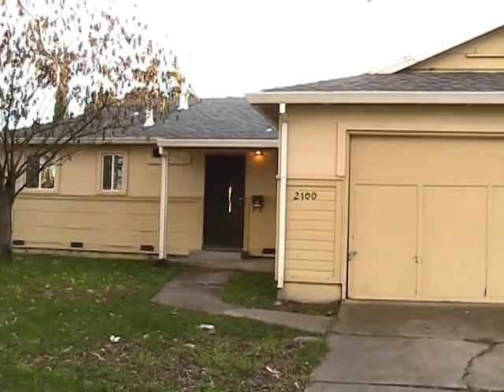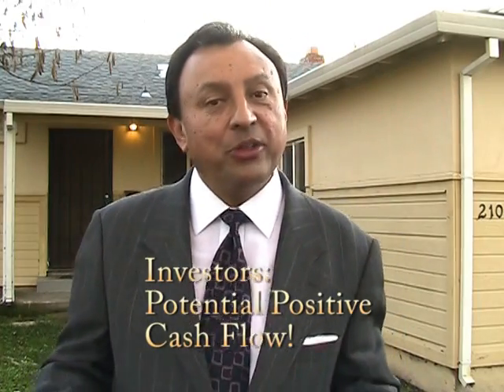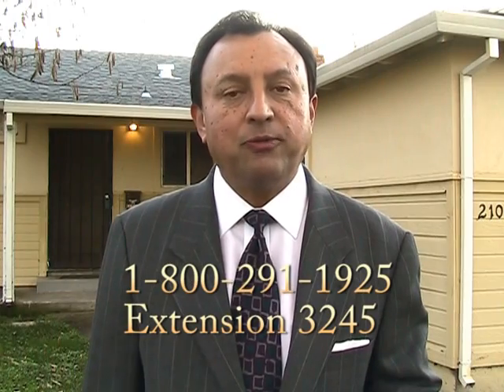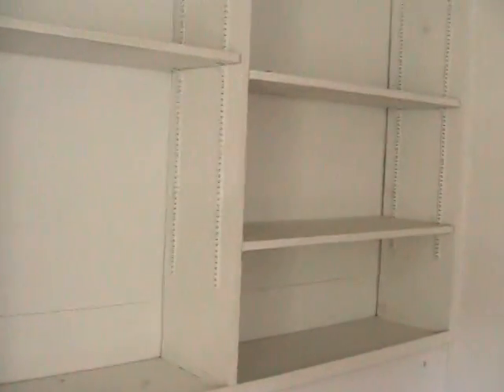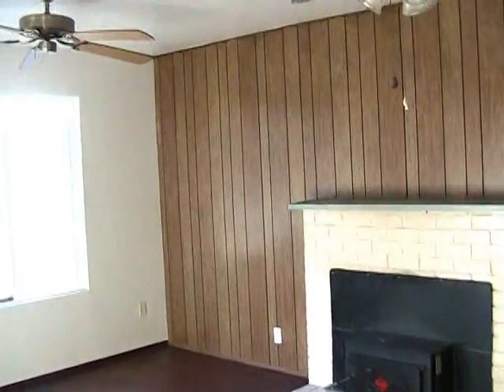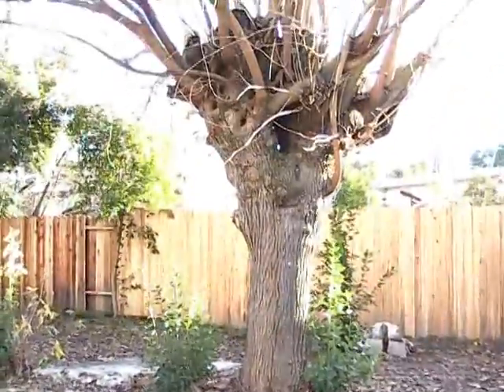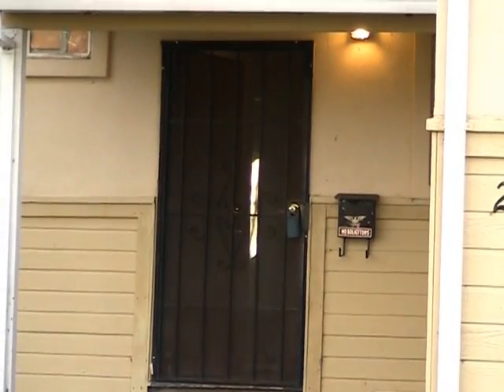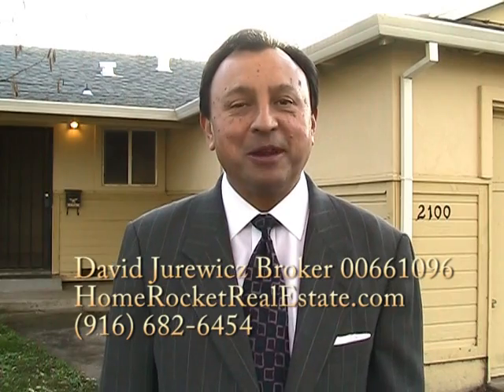SOLD by Home Rocket Real Estate(r) - 2100 Mangrum Ave. Sacramento, CA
Sacramento real estate broker David Jurewicz takes you on a visit to a low priced, high value home with potential low payments for homeowners and potential positive cash flow for investors.  This property has closed escrow.